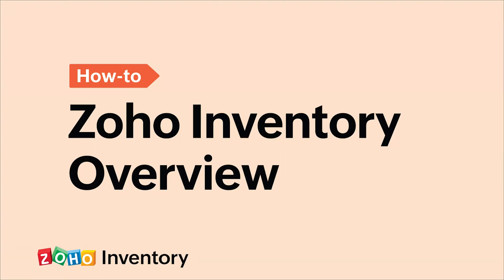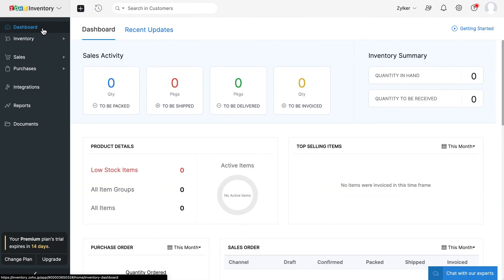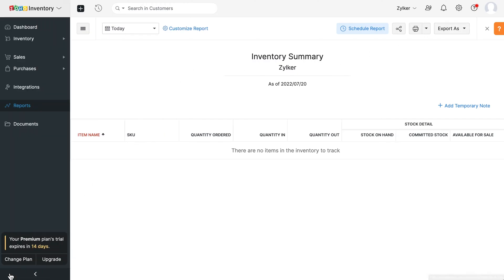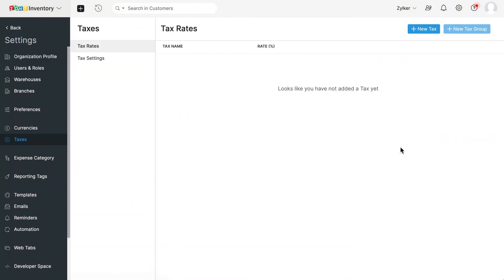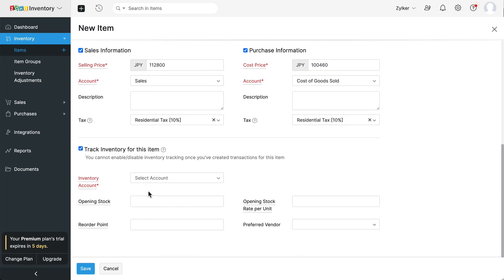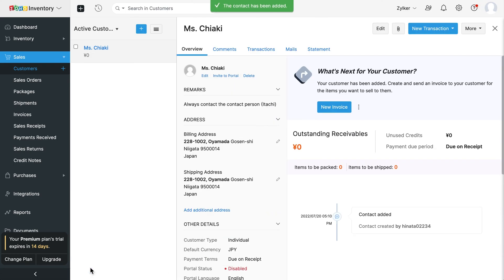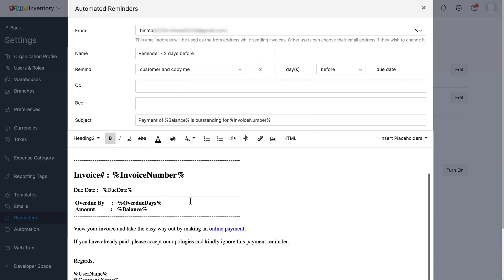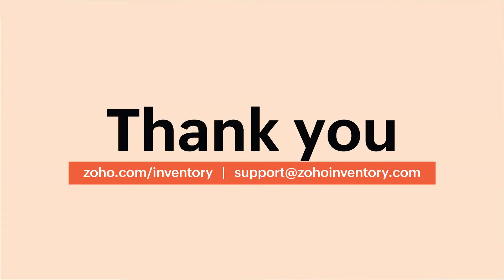Zoho Inventory Overview - Global Edition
Zoho Inventory is inventory management software designed for growing businesses.

When it comes to inventory management, Zoho Inventory has all the features that you need to manage the daily inventory operations of your business.

Here's a snapshot of our features:

» Order management: Manage all your online and offline sales and purchase orders
» Payments: Create invoices and bills to track your receivables and payments
» Warehouse management: Control multiple warehouses and stock movement
» Stock tracking: Use serial and batch tracking for stock and expiry date tracking
» Order fulfillment: Create packing slips and shipping labels to fulfill orders on time
» Integrations: Integrate your existing Shopify store, Razorpay account and a wide range of shipping carriers quickly and effortlessly
» Reports: Run inventory valuation, inventory aging, vendor balance and other 30 reports to stay up-to-date on your inventory performance